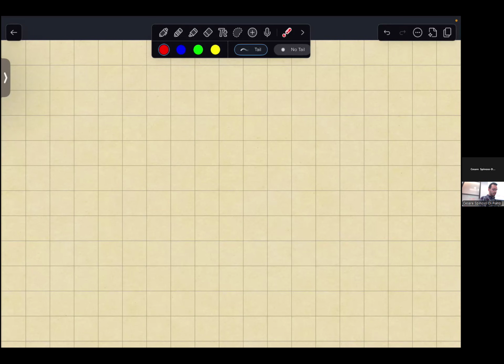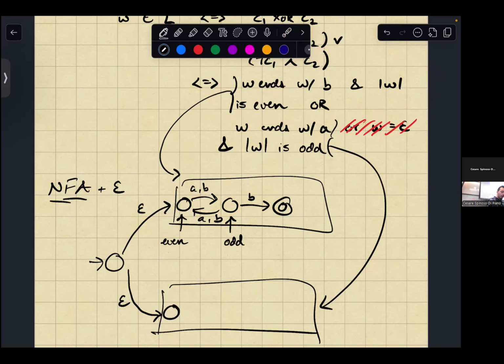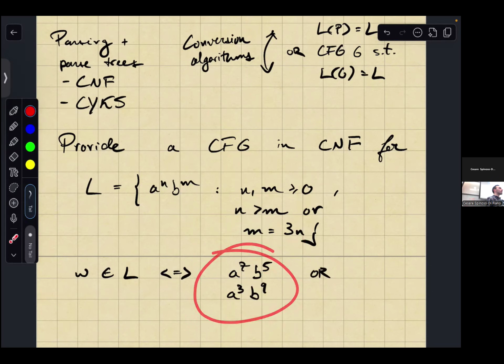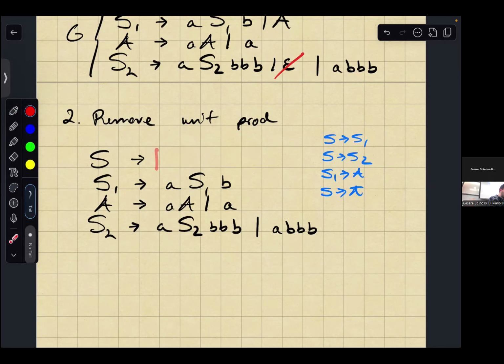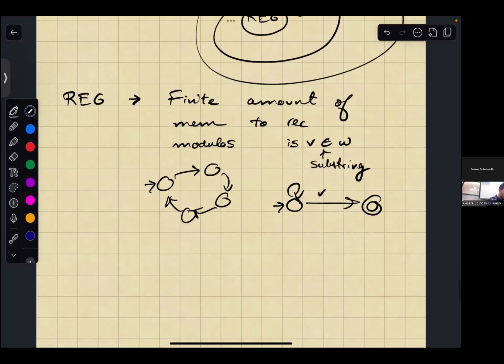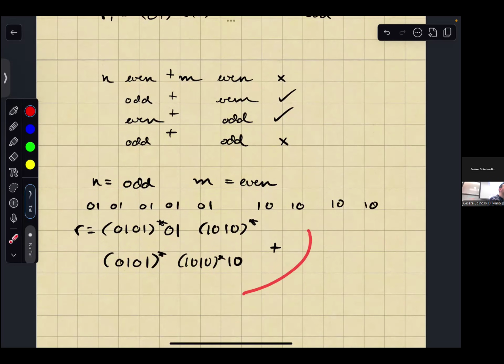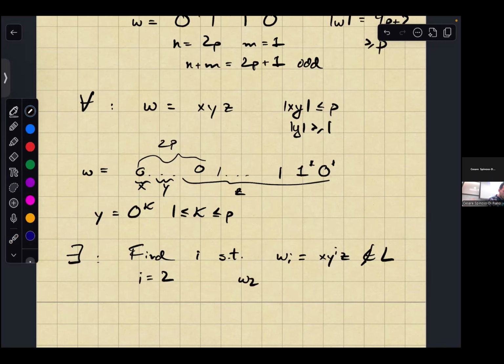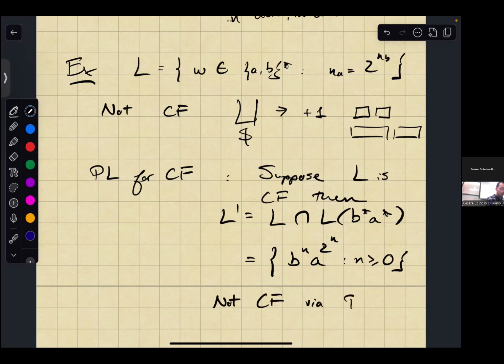Final Review Session - Part 1